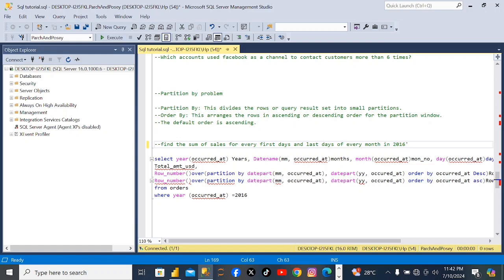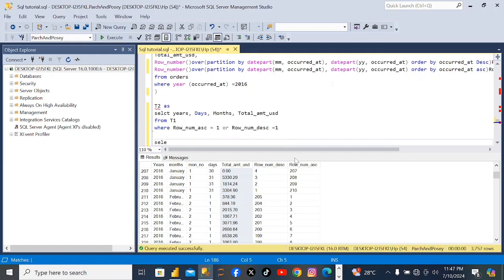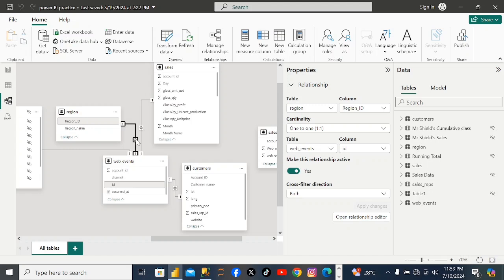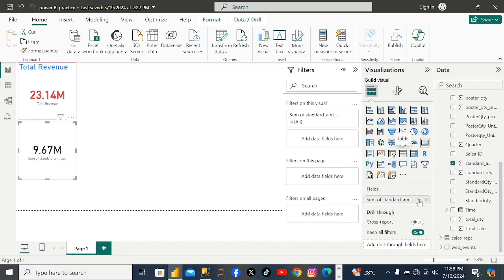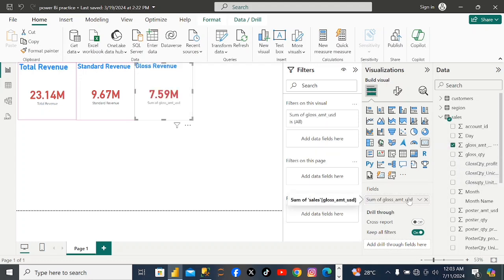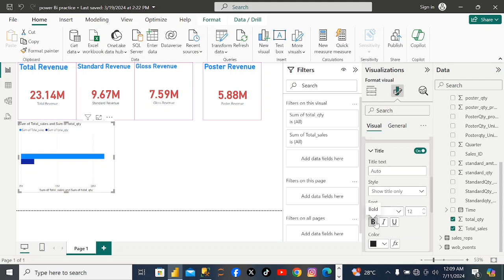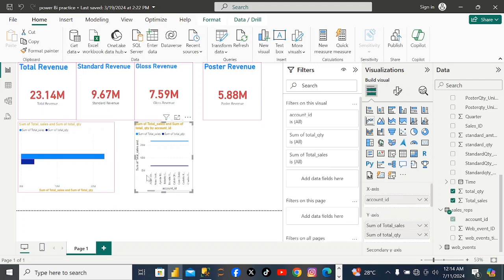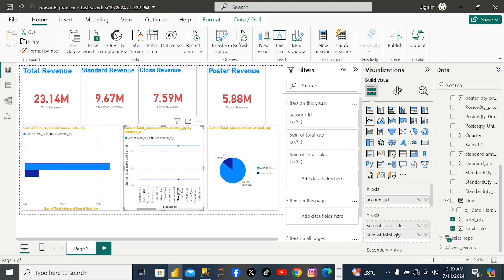Data Visualization using Power Bi